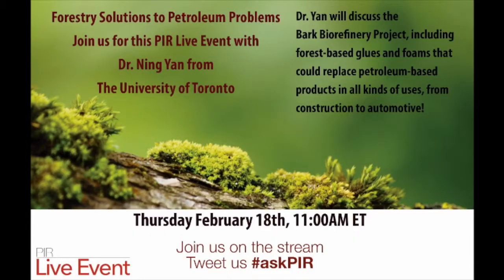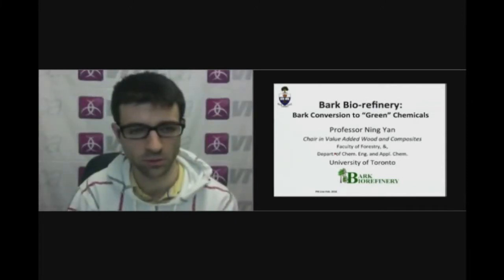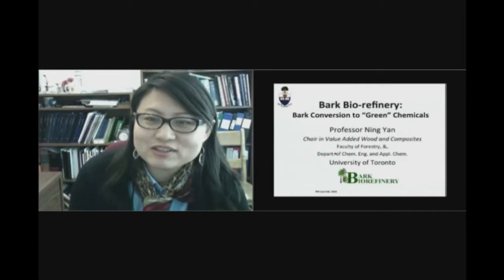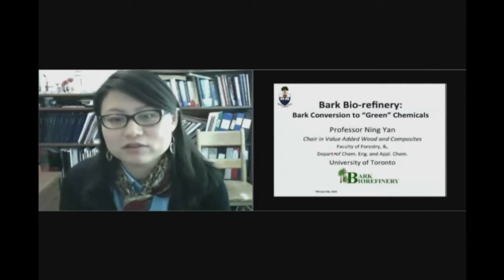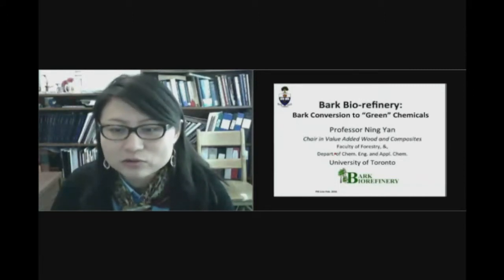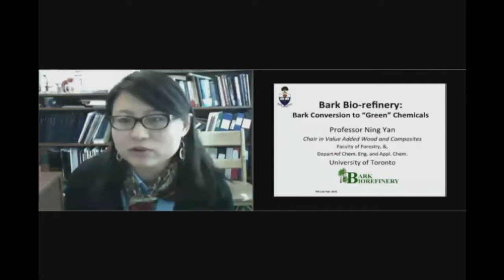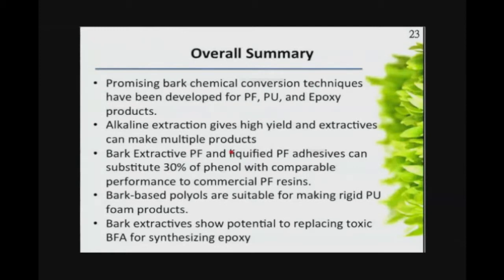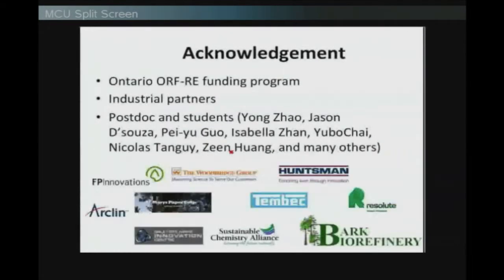Live Event - Dr. Ning Yan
In this interview, we are joined by Dr. Ning Yan from the University of Toronto as she talks about the solution to the petroleum problem!